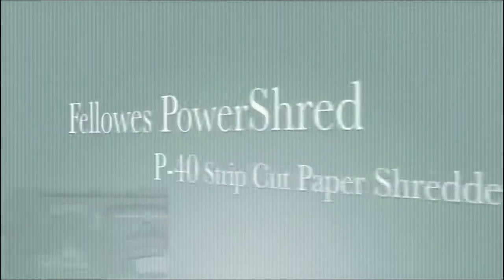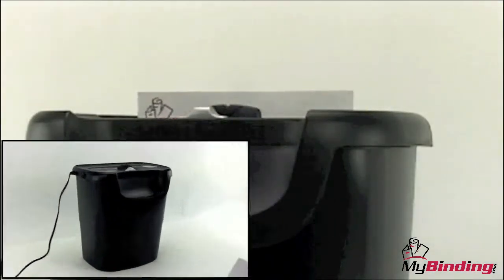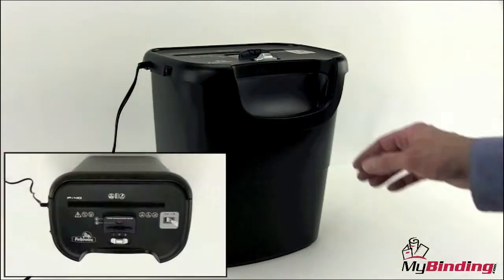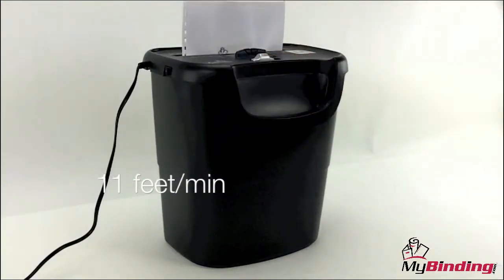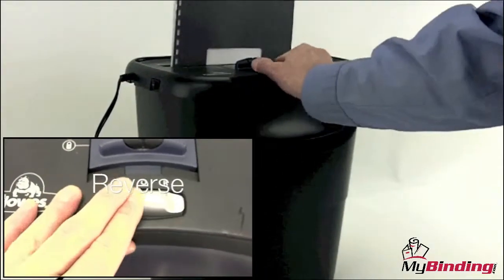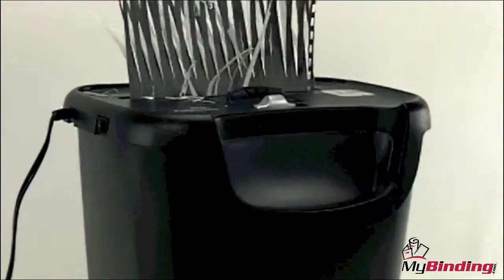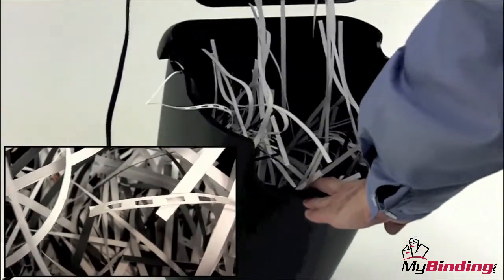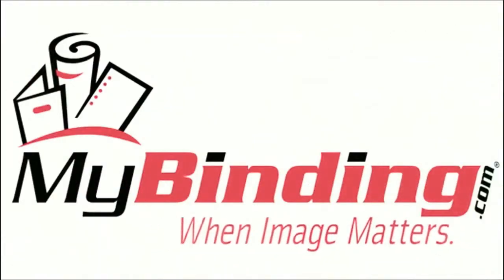Reviewing the Fellowes PowerShred P-40 Strip Cut Paper Shredder - 3250005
brings you this demonstration of the Fellowes Powershred P-40 Strip Cut Paper Shredder. This compact device is an excellent personal shredder for any individual looking to shred generic documents, such as junk mail and old memos.  For more details and product specifications, visit

Or, if you have questions about this or any other Fellowes product you can feel free to give us a call toll-free at 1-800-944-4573. We carry a full line of shredders, supplies, and more from Fellowes. You can also find us online on Twitter, Facebook, or our blog.